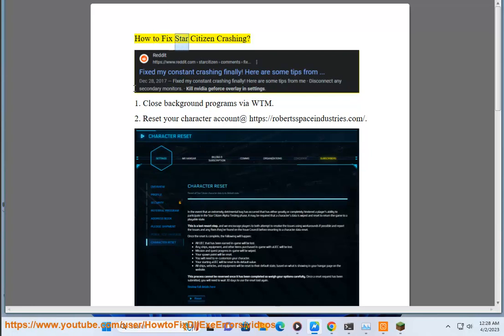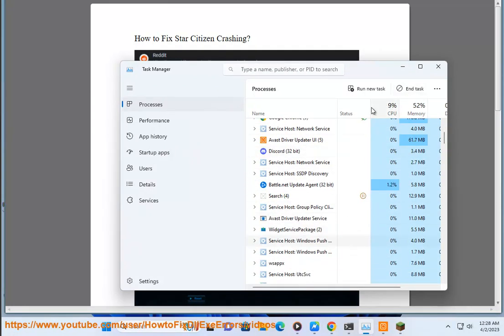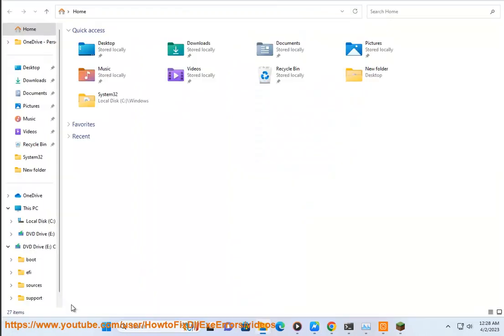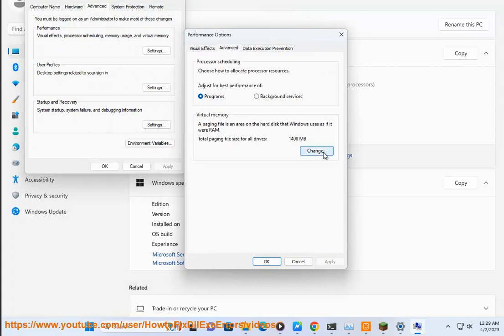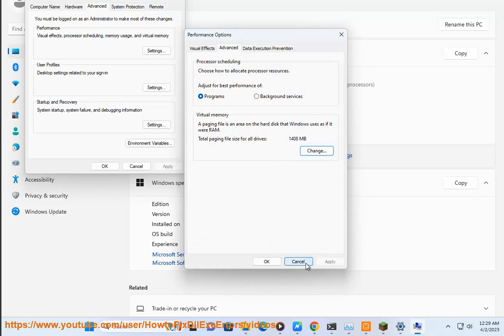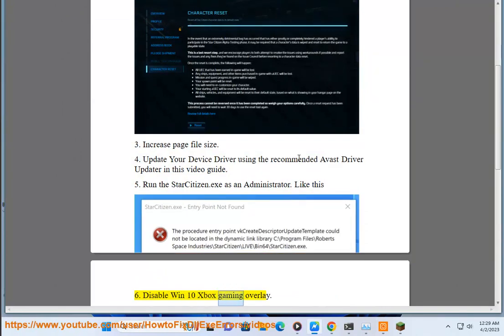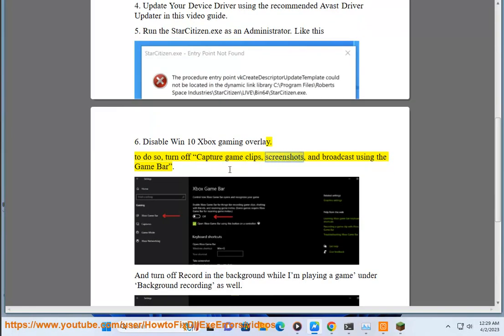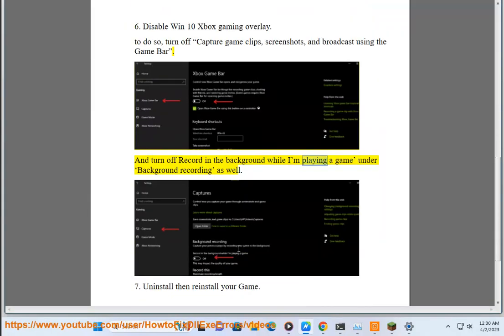Fix Star Citizen Crashing! Star Citizen might be crashing after loading?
Here's how to Fix Star Citizen Crashing. Run Avast Driver Updater@ to keep your device drivers up-to-date, easily & effectively.

There are a few things you can try to fix Star Citizen crashing:

1. **Close any unnecessary background programs.** Some programs can interfere with Star Citizen, so it's a good idea to close them before you try to start the game.
2. **Update your graphics drivers.** Outdated drivers can cause a variety of issues, including crashes. Make sure you have the latest drivers for your graphics card and other hardware. You can update your drivers manually or use a driver update utility to do it automatically.
3. **Start Star Citizen as an administrator.** This can sometimes help to resolve issues with permissions. To start Star Citizen as an administrator, right-click on the game's executable file and select "Run as administrator."
4. **Disable overlays.** Overlays from programs like Discord and Nvidia GeForce Experience can sometimes interfere with games. Try disabling them to see if that fixes the issue.
5. **Update your Windows.** Outdated Windows versions can sometimes cause problems with games. Make sure you have the latest version of Windows installed.
6. **Repair Star Citizen's game files.** If you're still having problems, you can try repairing Star Citizen's game files. To do this, go to the Star Citizen launcher and click on the "Repair" button.
7. **Reinstall Star Citizen.** If none of the above solutions work, you may need to reinstall the game. This will erase all of your game data, so be sure to back up your save files first.

If you are still having trouble after trying all of these solutions, you can contact Cloud Imperium Games support for further assistance.

i. There are a few possible reasons why Star Citizen might be crashing after loading. Here are some things you can try to fix the problem:

* **Verify the game files.** Open the **RSI Launcher**, go to your **Library**, right-click on **Star Citizen**, and select **Properties**. In the **Local Files** tab, click on **Verify Integrity of Game Files**. This will scan your game files and download any missing or corrupted files.
* **Update your graphics card driver.** Go to the website of your graphics card manufacturer (e.g., NVIDIA or AMD) and download the latest driver for your graphics card. Once you have downloaded the driver, install it and restart your computer.
* **Disable any overclocking settings.** If you have overclocked your CPU or GPU, try disabling these settings and see if that fixes the crash. Overclocking can sometimes cause instability and crashes in games.
* **Close any unnecessary programs.** When you start Star Citizen, close any unnecessary programs that are running in the background. This will free up more resources for Star Citizen and may help to prevent crashes.
* **Restart your computer.** Sometimes a simple restart can fix problems with games.
* **Reinstall the game.** If you have tried all of the above and you are still getting crashes, you can try reinstalling the game. This will remove any corrupted or outdated files and may fix the crash.

If you are still having trouble with Star Citizen crashes, you can contact **CIG support** for help.

Here are some additional tips for troubleshooting Star Citizen crashes:

* Make sure that your computer meets the minimum system requirements for Star Citizen. You can find the minimum system requirements on the **RSI website**.
* Make sure that your computer's date and time are correct. You can change your computer's date and time in the **Control Panel**.
* Make sure that your computer's antivirus software is up to date. Antivirus software can sometimes interfere with Star Citizen.
* Try running Star Citizen in Safe Mode. Safe Mode is a troubleshooting mode that can help you fix problems with Star Citizen.
* Try running Star Citizen from a different computer. If you have another computer with Star Citizen installed, you can try running Star Citizen from that computer.
* Run the System File Checker (SFC) scan to repair corrupted system files.
* Restore your computer to a previous point in time using System Restore.
* Reset your computer to factory settings.